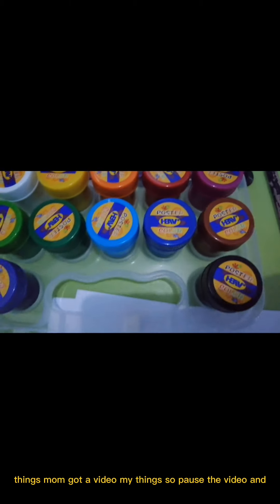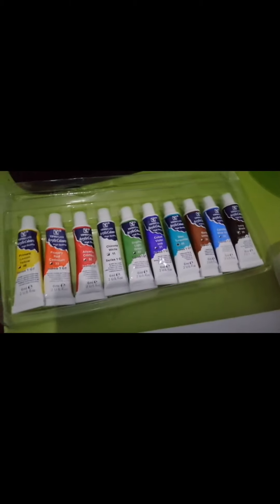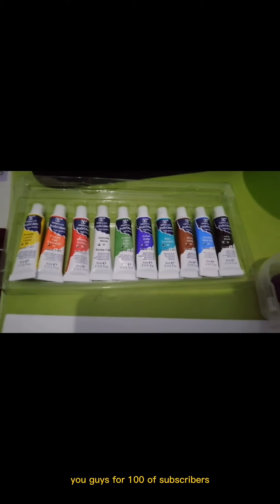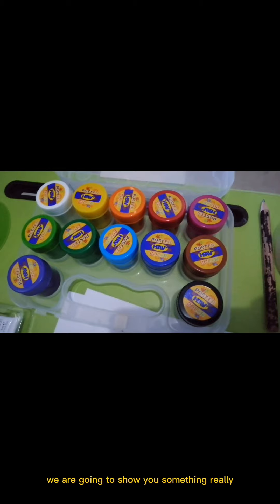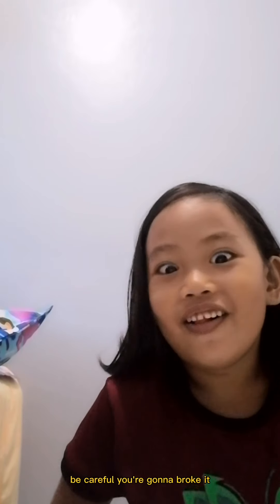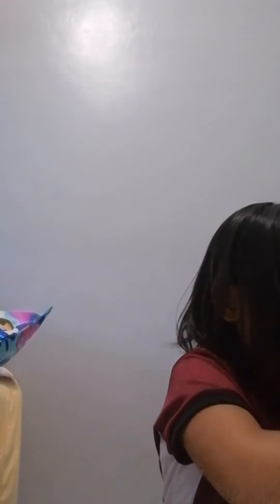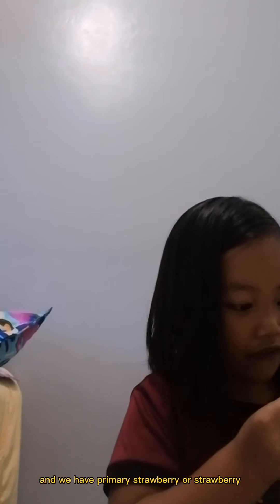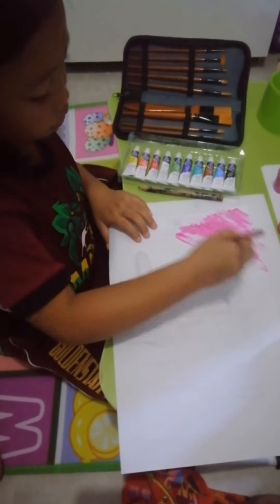Easy Painting | For kids | Skye G TV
Let's not break the momentum.. Home at school.. Friday is Art Day💕🥳

Learn basic painting with Skye❤️